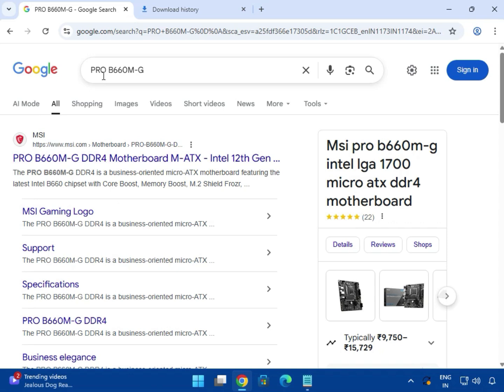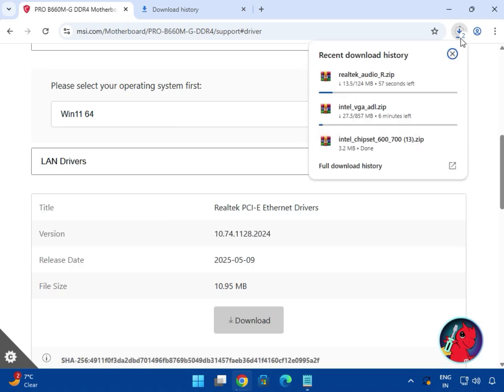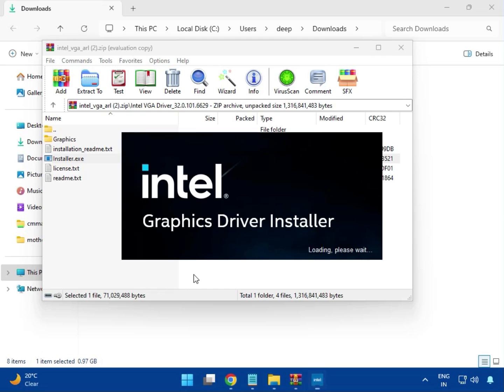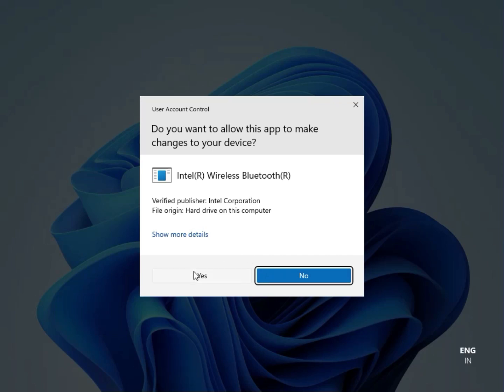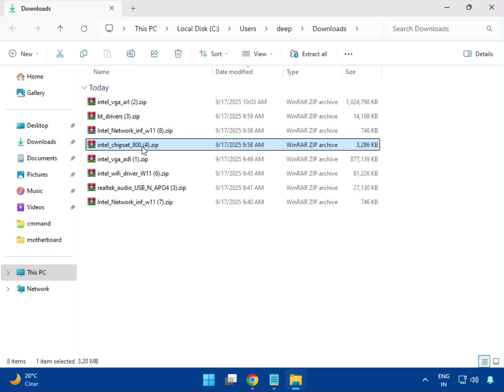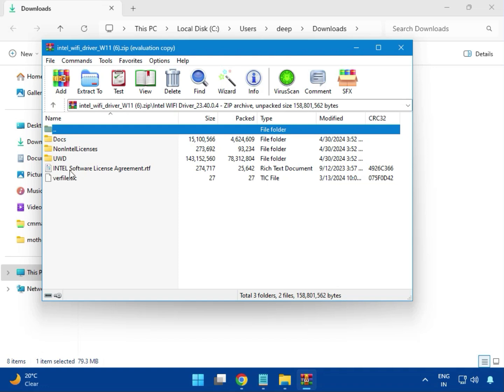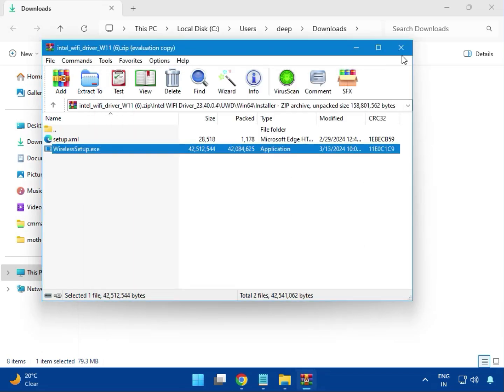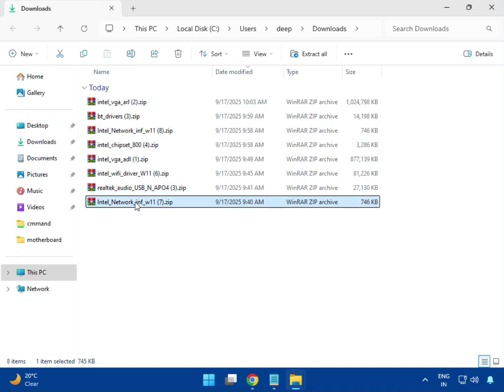MSI PRO B660M G | Download & Install ALL Drivers (LAN, Audio, Chipset) Windows 10/11